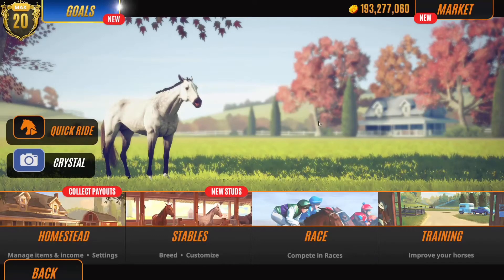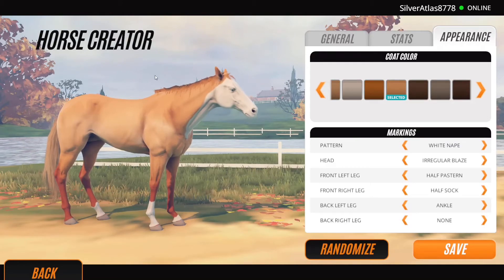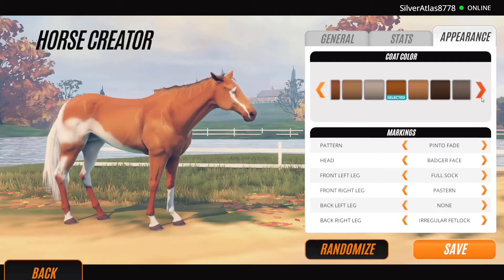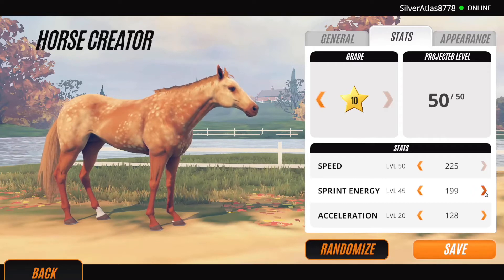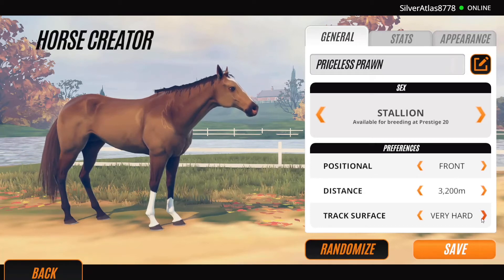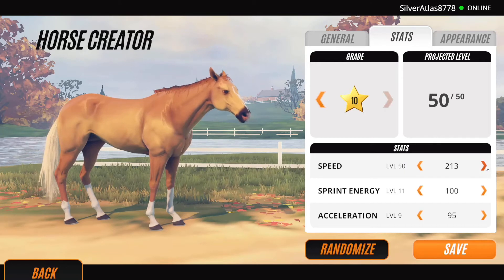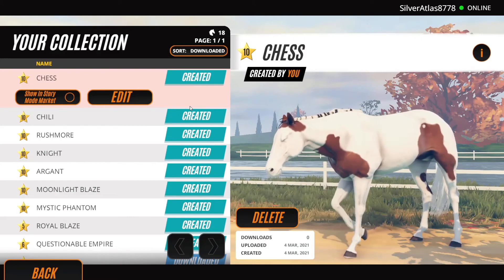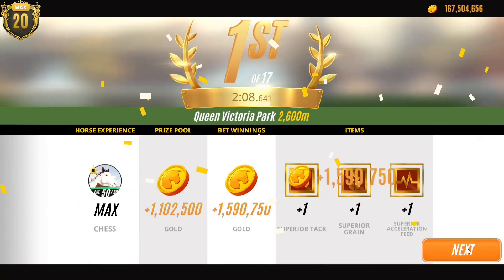Recreating my Red Dead Horses in Rival Stars Horse Racing | SilverAtlas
Hi everyone, today I tried to recreate some of my Red Dead Horses in Rival Stars Horse Racing. I kinda sucked at remaking them but watch the video to find out how they turned out!!

Music in Video: (I have paid for these songs via iTunes)